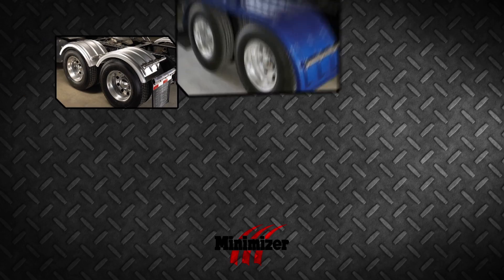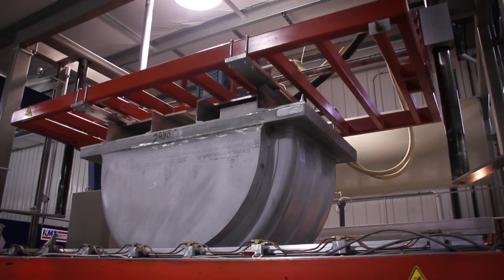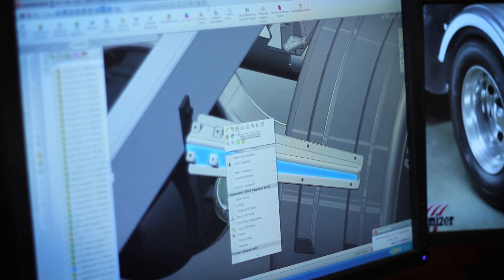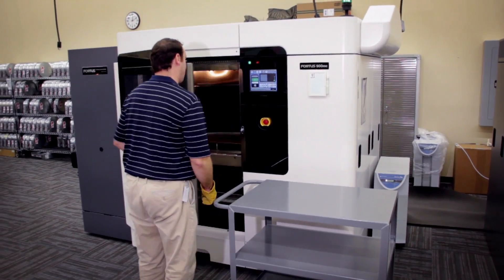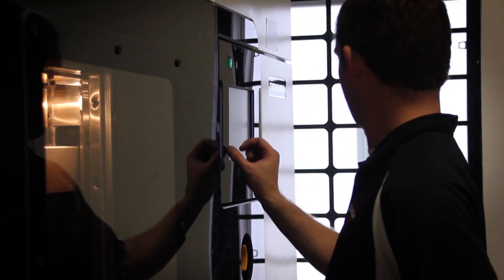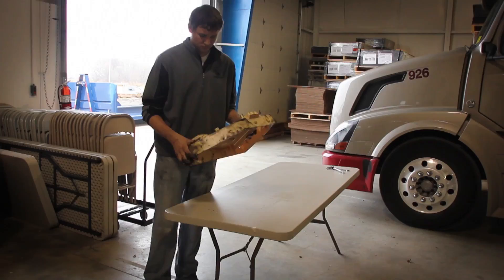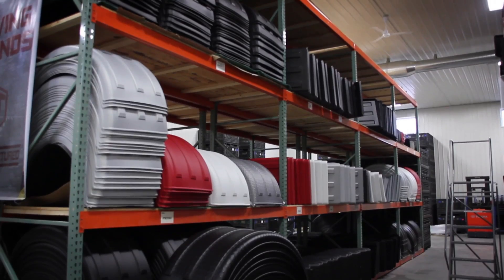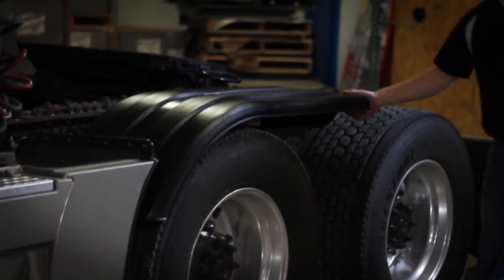Exemple d'impression 3D grande taille en ULTEM chez MINIMIZER !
Impression de pièces 3D prototypes mis en conditions réelles grâce au matériau FDM ULTEM 9085 NOIR